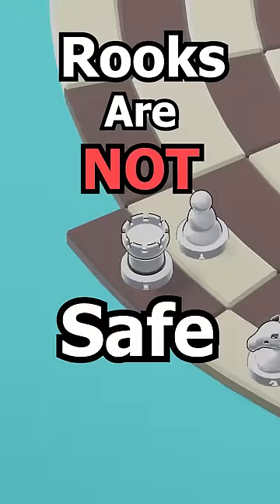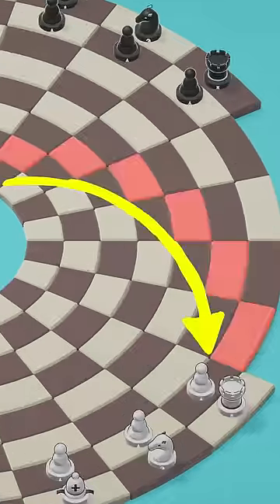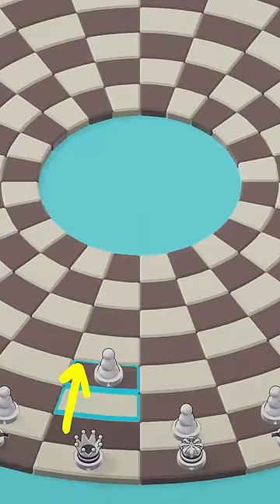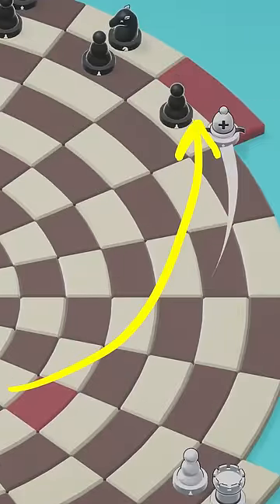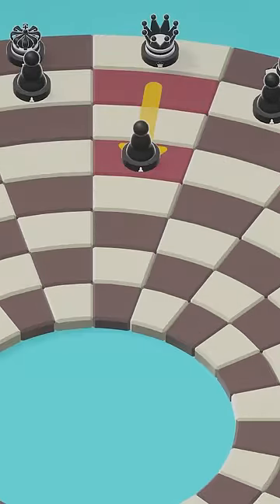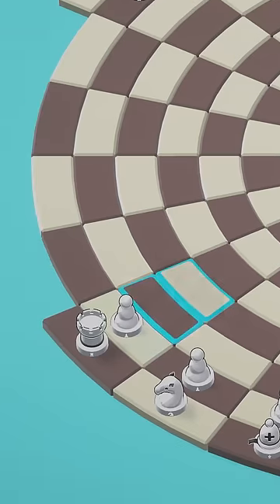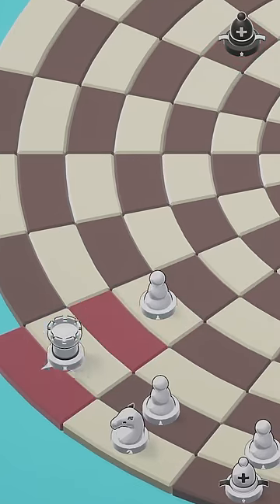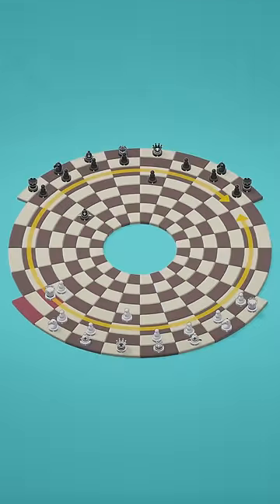Rooks are NOT safe...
In Circular Chess, rooks can be trapped very easily. If you aren't careful, you can lose one by move 3!